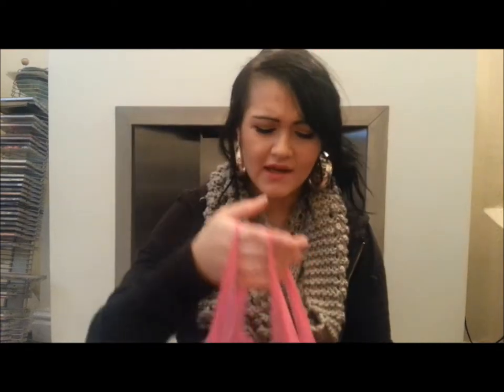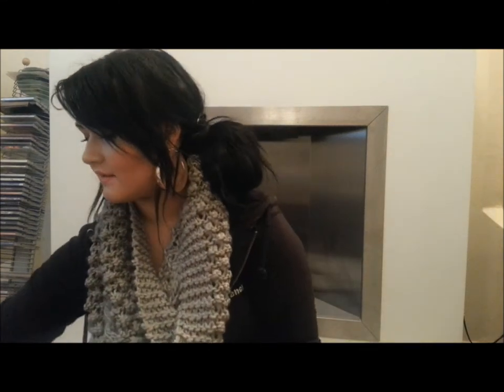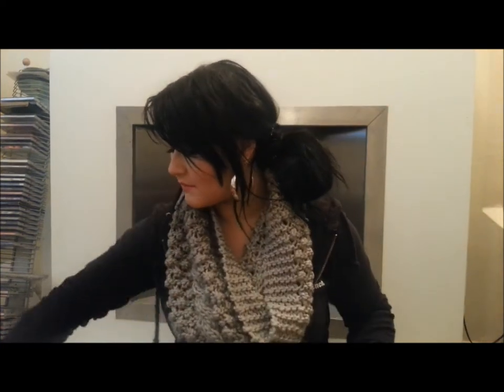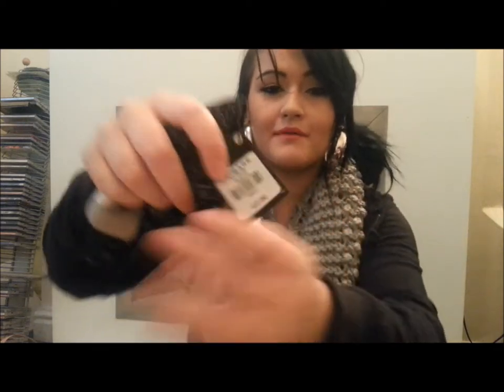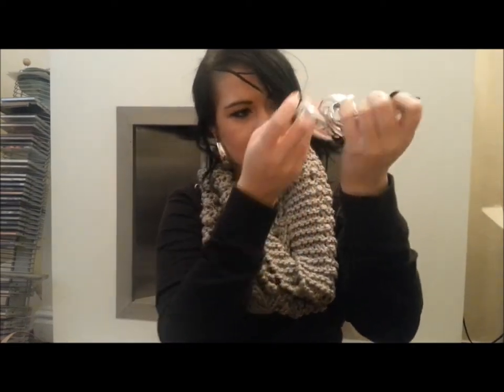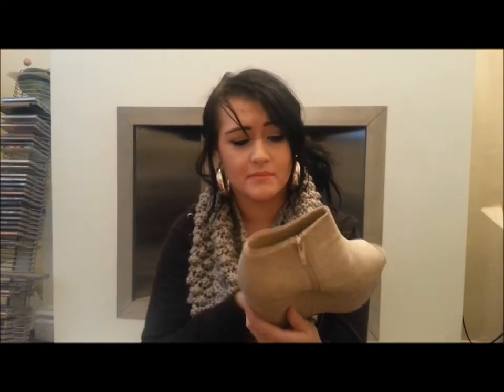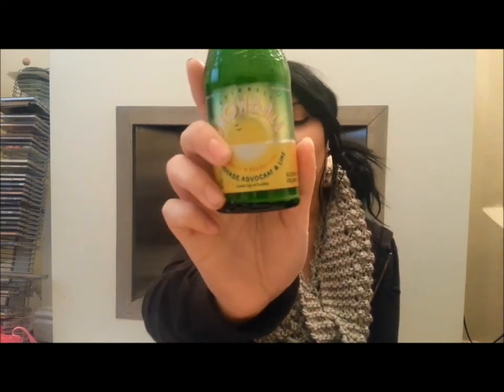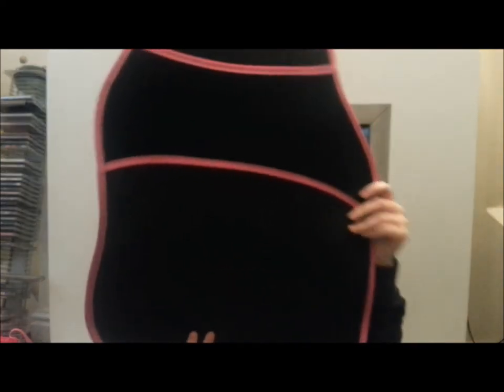Clothing Haul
if you want me to do a vlogcember .. leave me a comment or like this video. :)